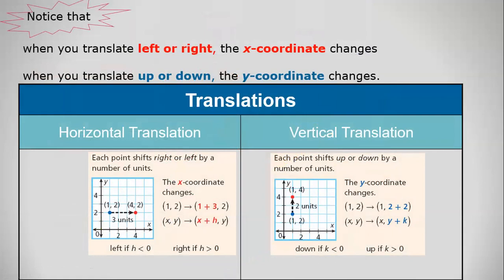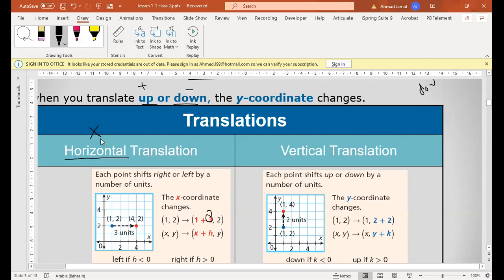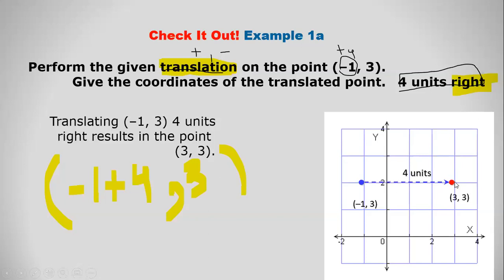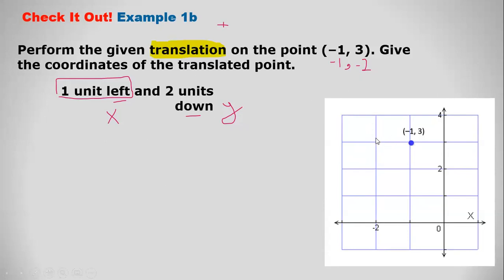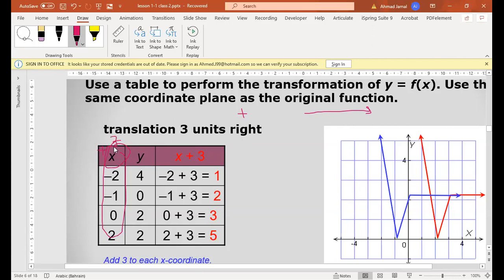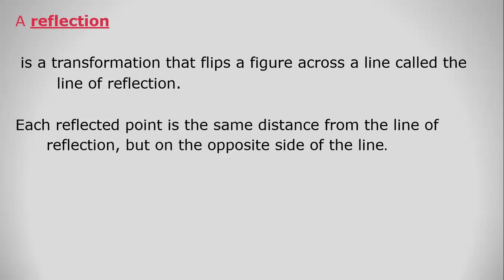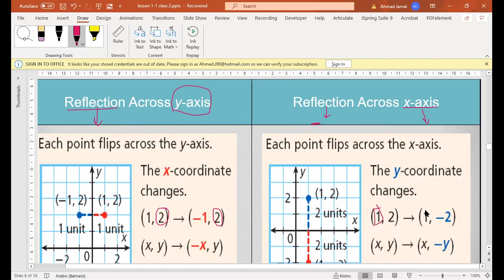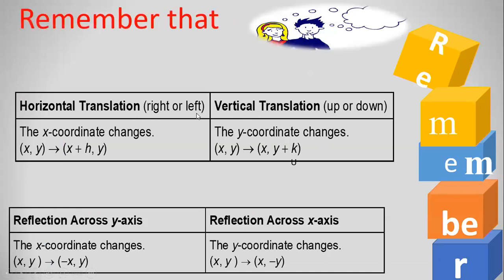Exploring Transformation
The video tutorial provides an answer explanation to the questions from book Algebra l chapter 1 lesson 1 Exploring Transformation l
    ( l solve Check it OUT lesson 1 Exploring Transformation l Algebra (2
    ( lesson 1 Exploring Transformation Algebra (2